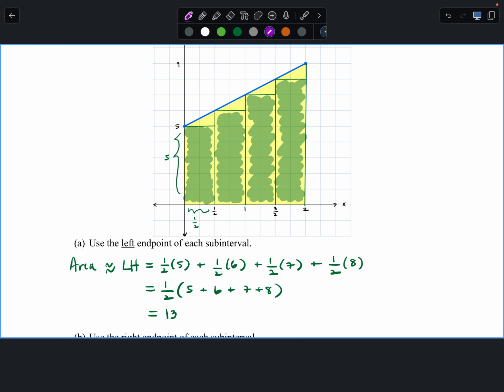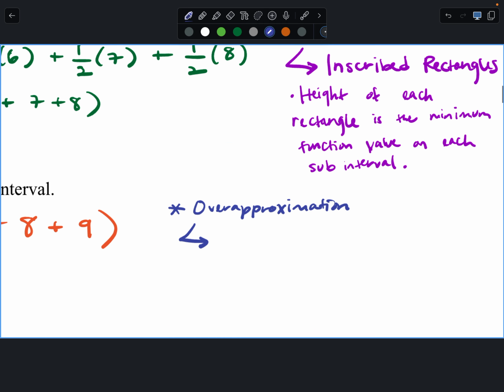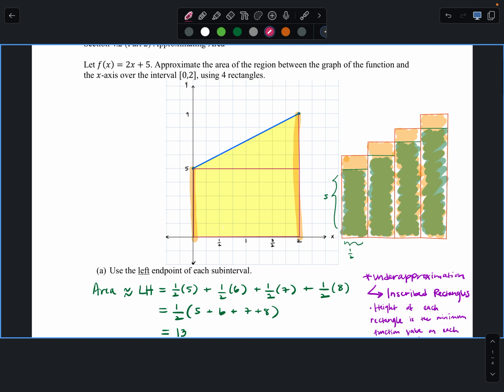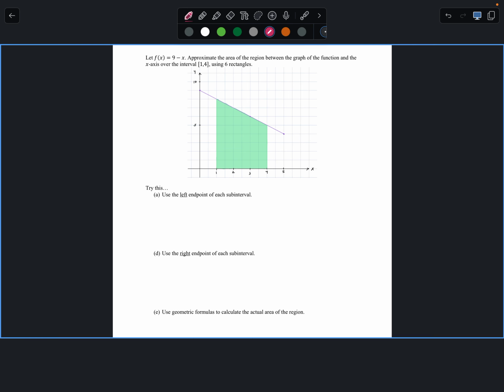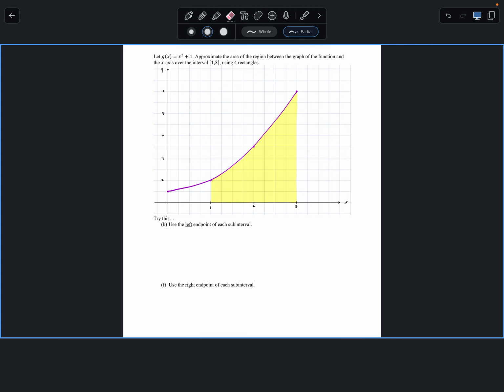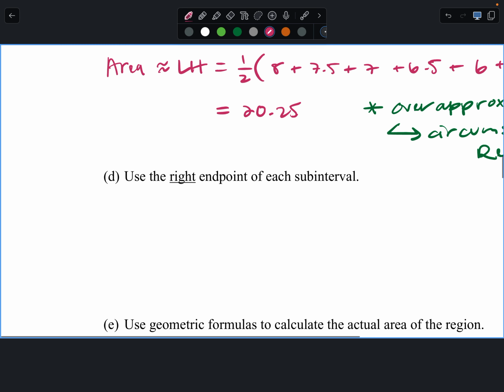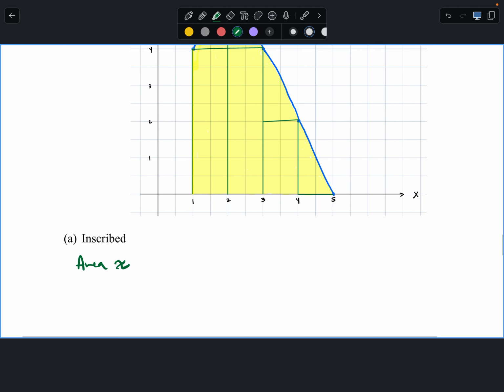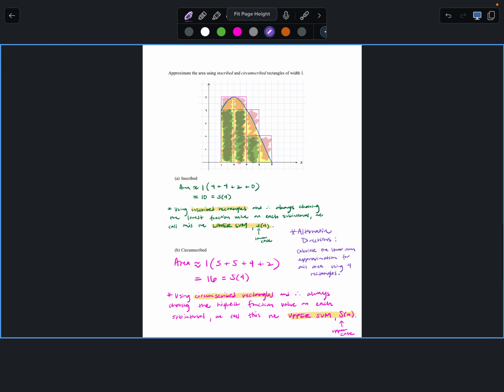AP Calc 4.2 (Part 2)